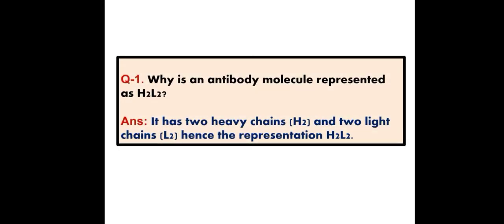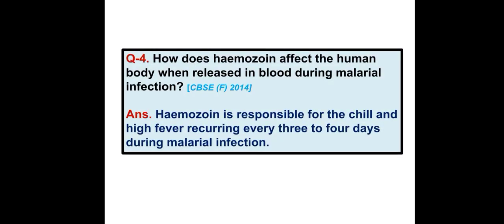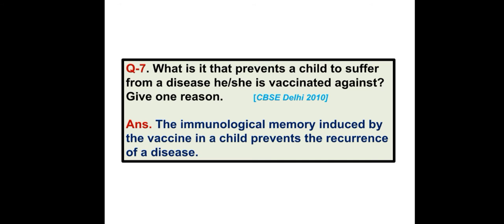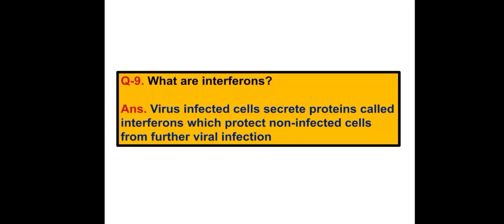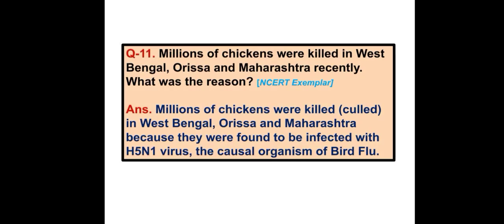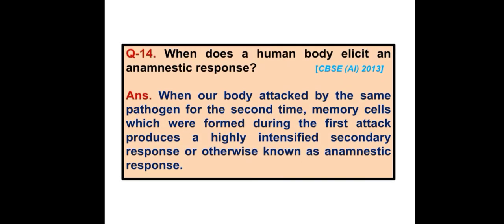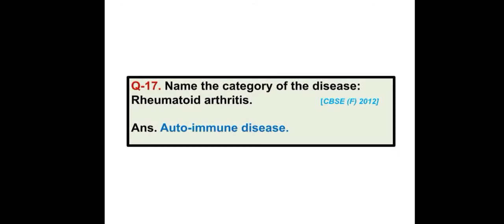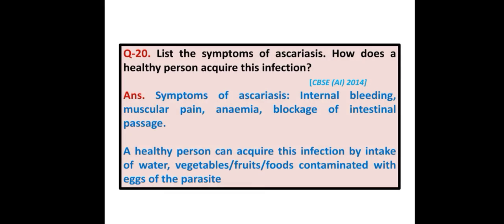Human health and disease || Short answer questions || Class 12 || Biology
Welcome to Ananth Science Academy.

Here is a video of short answer questions from the lesson " Human health and disease " class 12 biology.

Click the 🔔 icon for new updates.